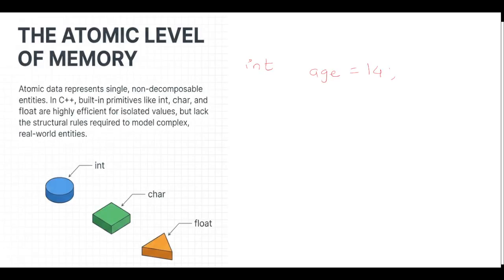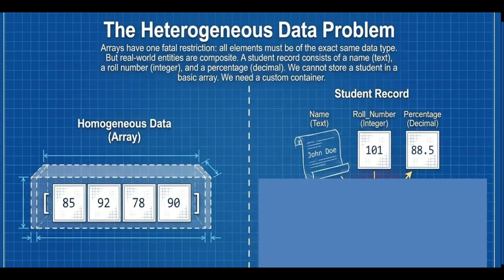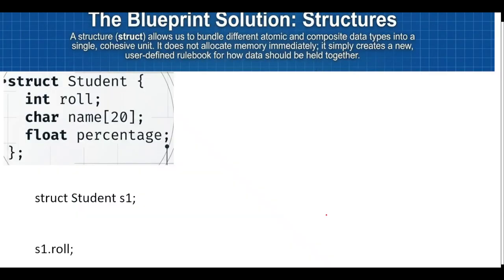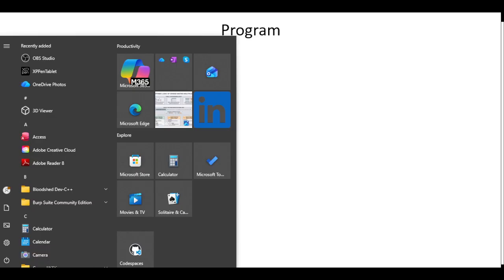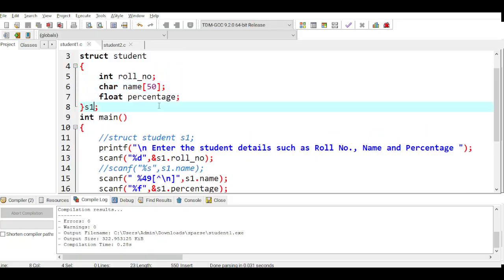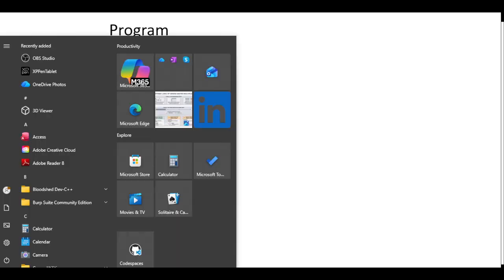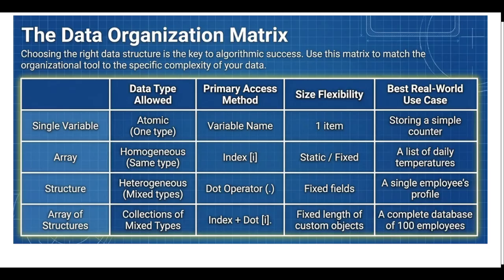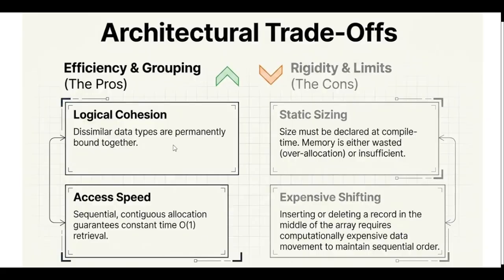C Programming Tutorial : Structures and Array of Structures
This video explores how to move beyond simple data types to model real-world entities using Structures and Arrays of Structures in C.